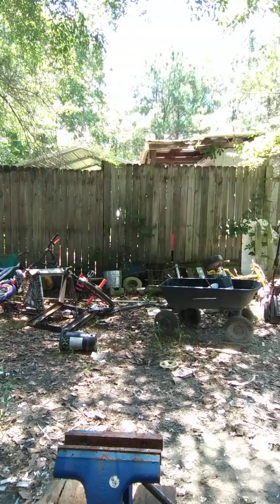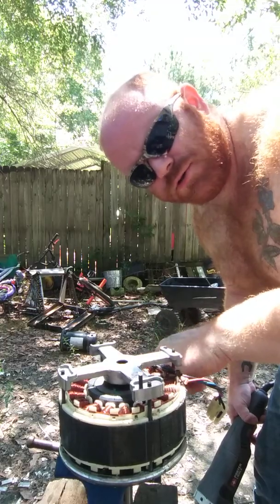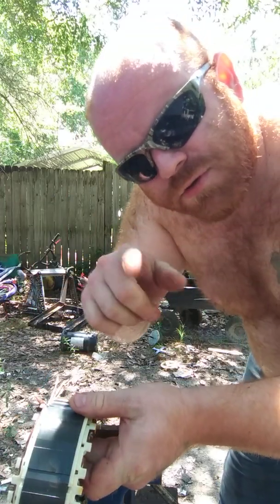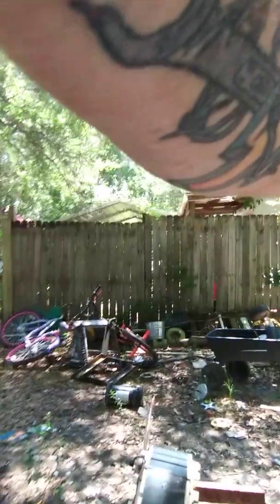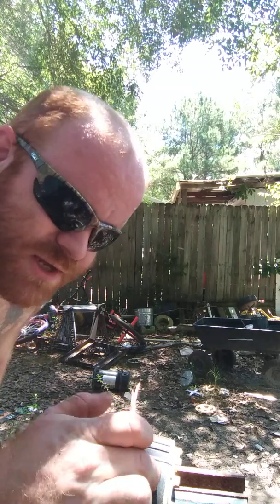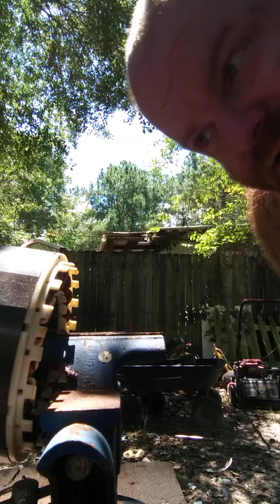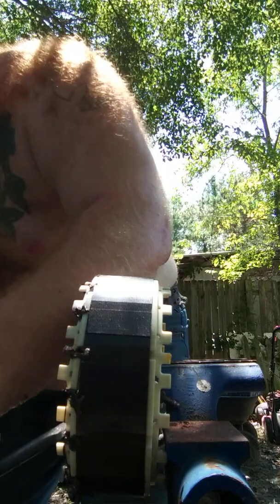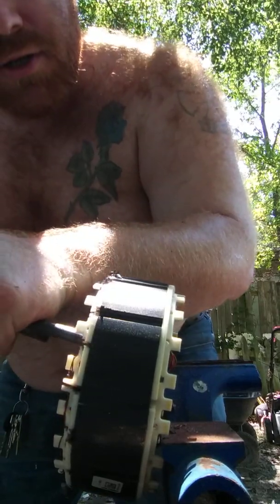Breaking down an X13 motor for scrap.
I'm sharing my secret to breaking down an X13 AC motor. Separate the module ($0.50/lb "breakage") and the #2 Copper from the general pieces of scrap ($0.03/100lb). I do this to get at least $6.00 out of a motor rather than the $0.09/lb (motor scrap price in my town).